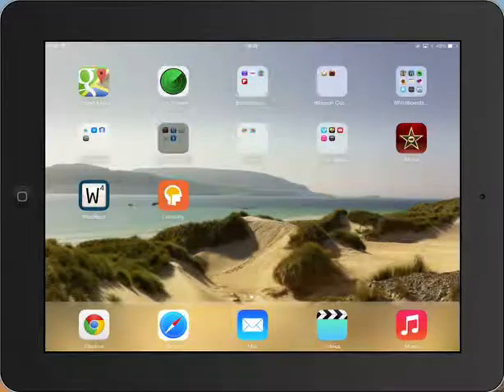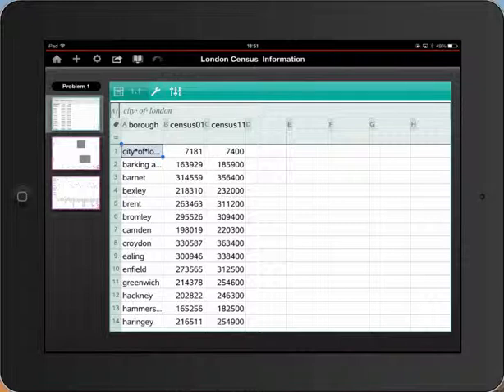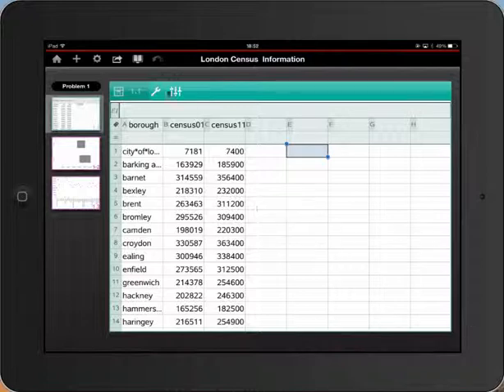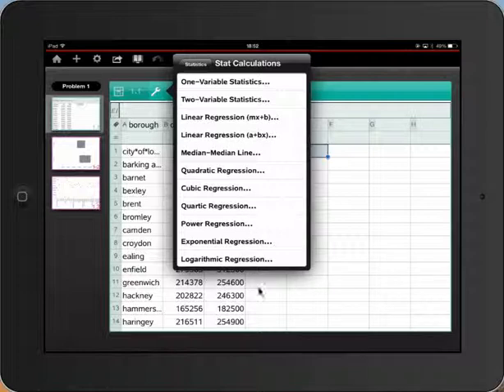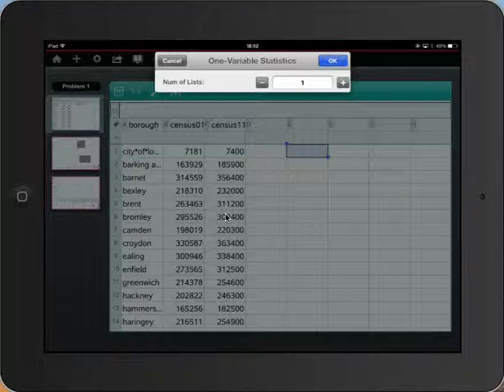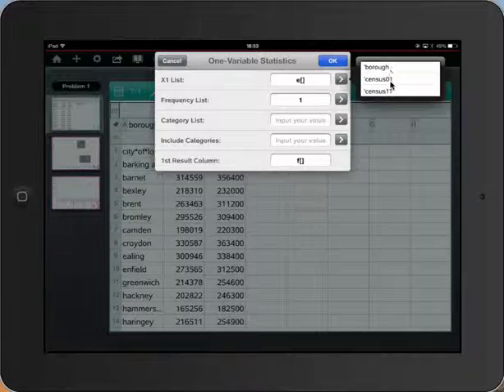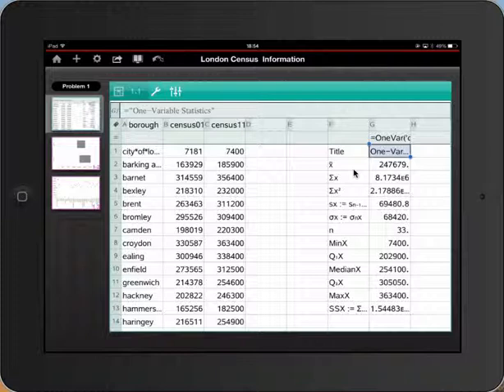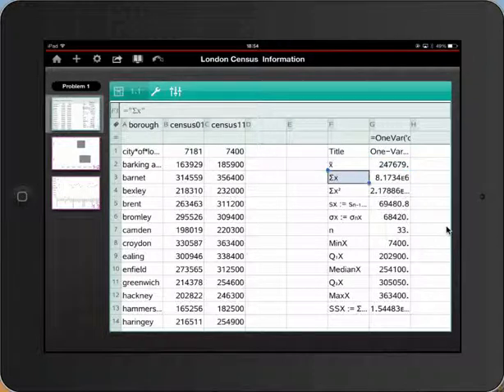One Variable Statistics for Large Sets of Data on TiNspire iPad App